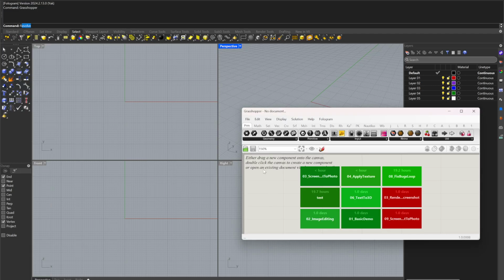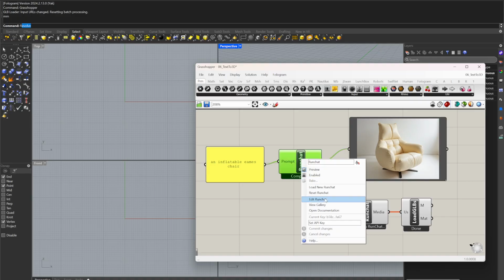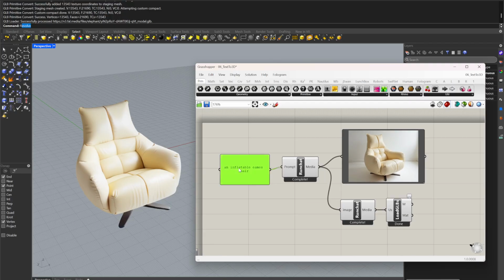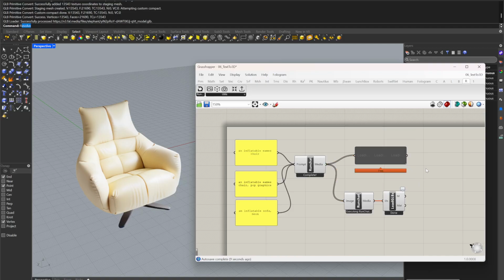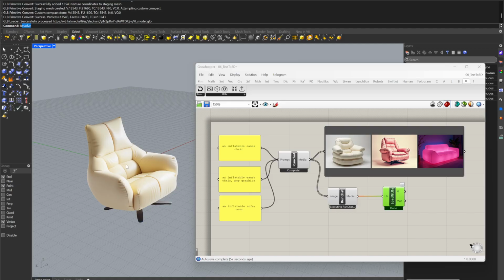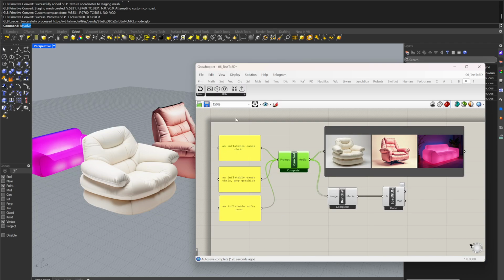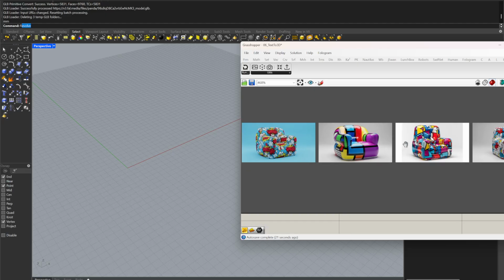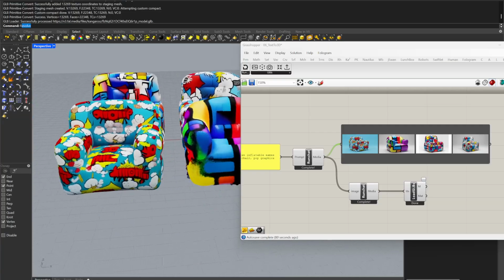Runchat in Grasshopper: Text to 3D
Learn how to generate multiple 3D models from text and image prompts in Grasshopper